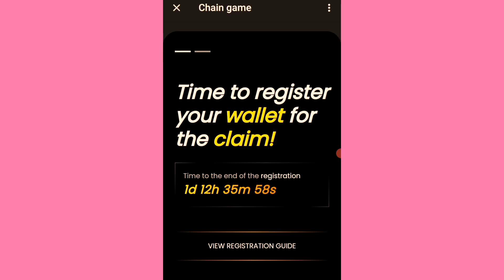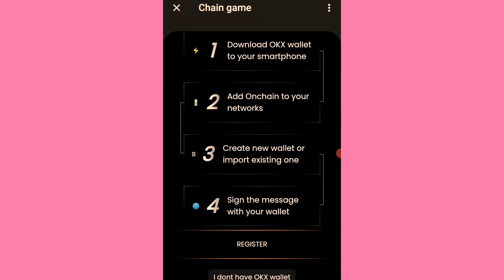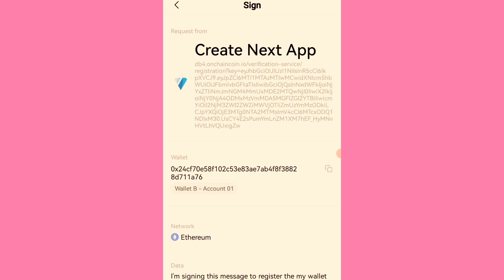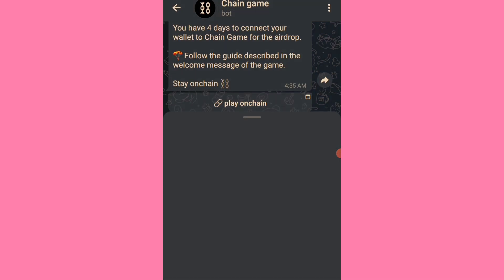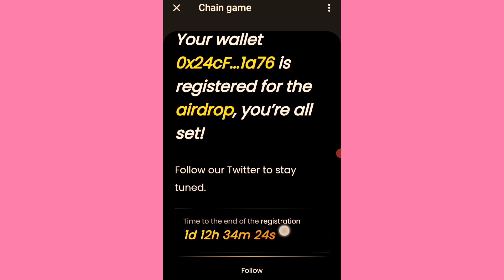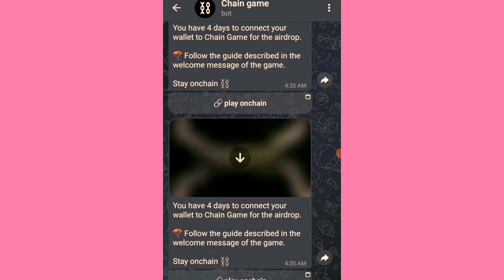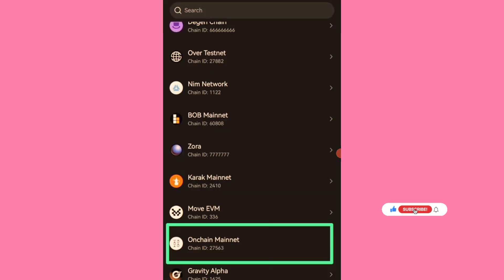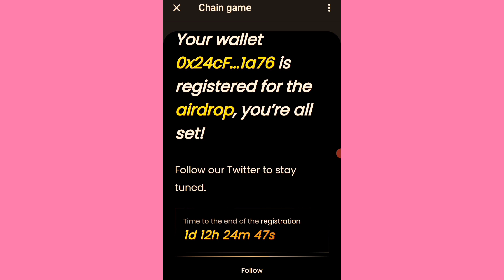Onchain Airdrop Withdrawal // How to Connect OKX Wallet For Onchain Withdrawal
How to connect your OKX Wallet for onchain airdrop withdrawal, onchain new updates. how to claim onchain airdrop,  onchain withdrawal